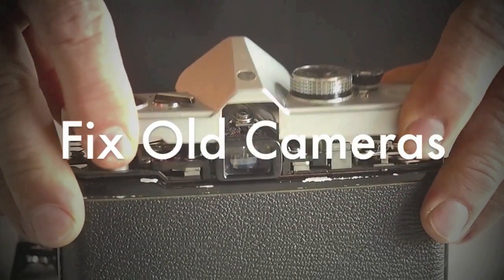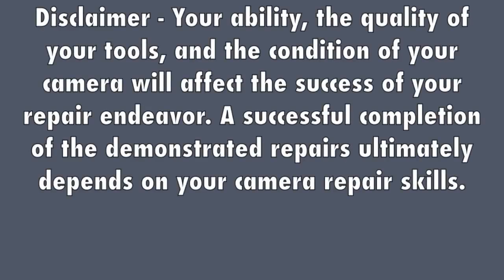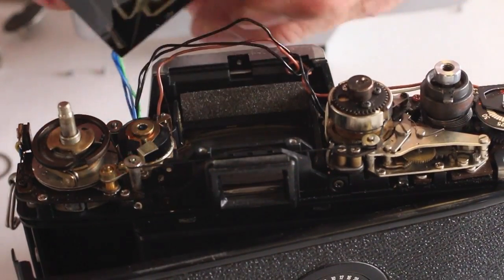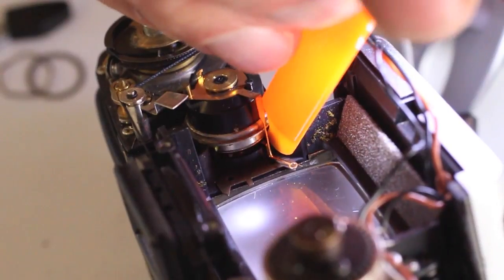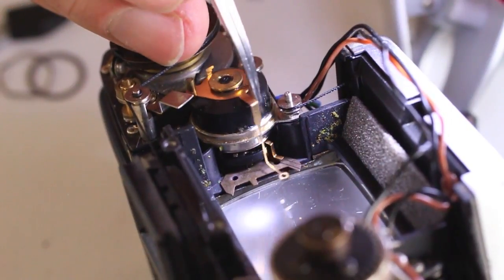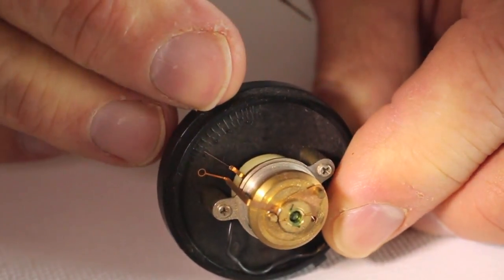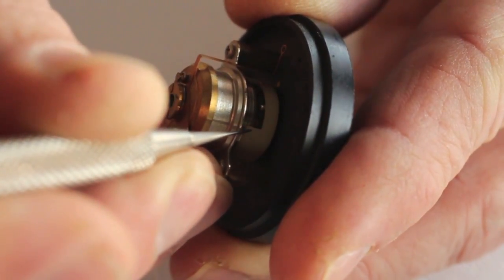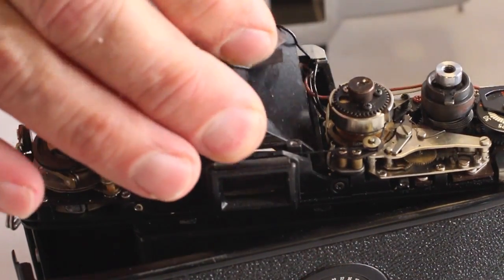Fix Old Cameras: Minolta SRT Meter Release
Stuck light meter needle on a Minolta SRT 101. This video shows one way to restore this meter defect to its proper function.